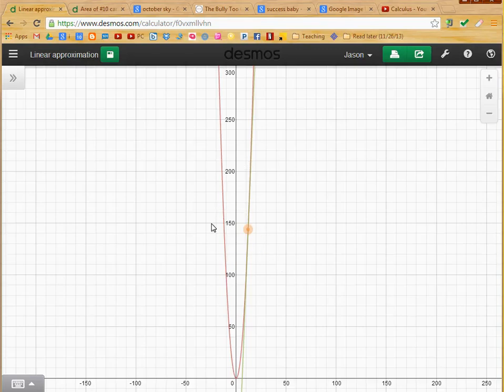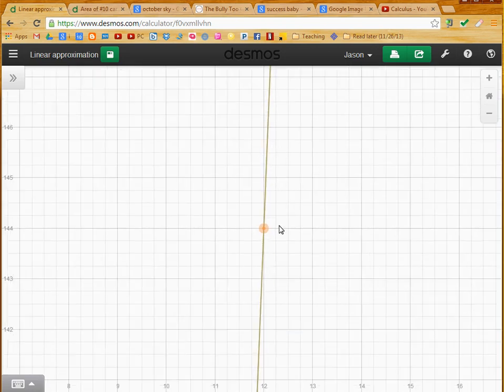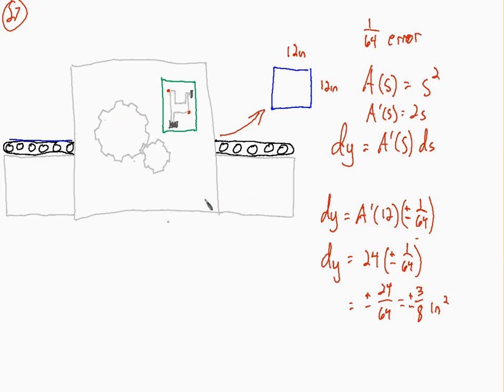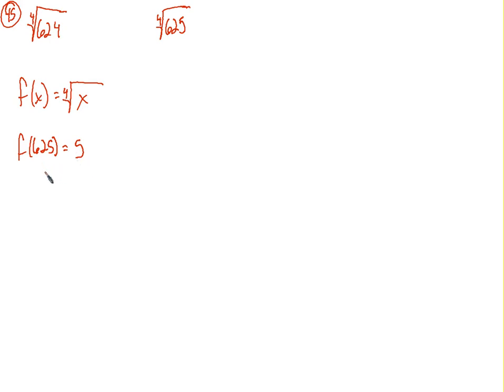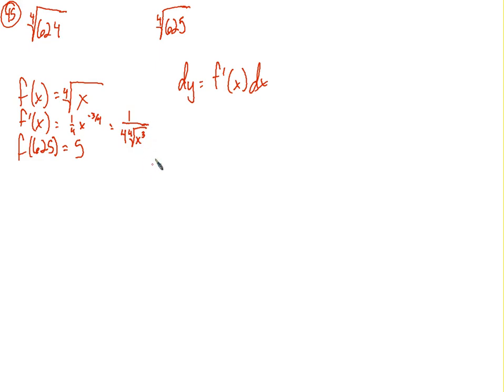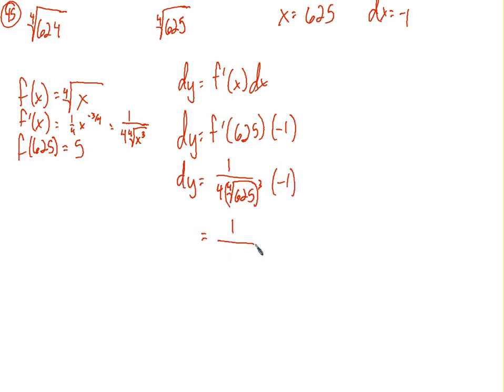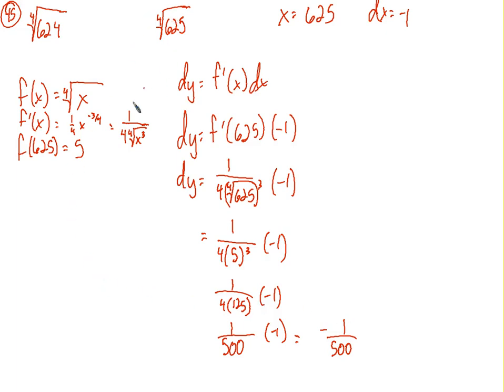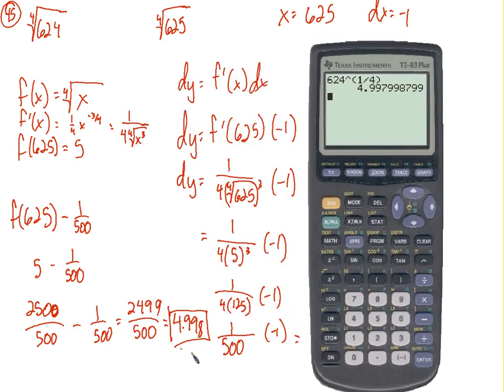3.9 differentials Part 2